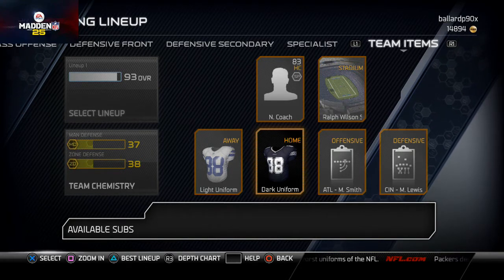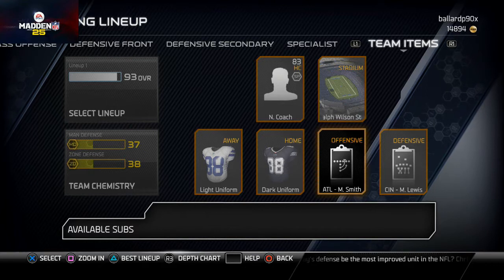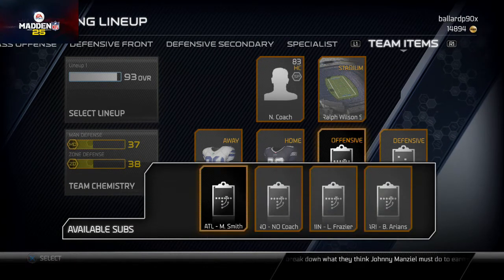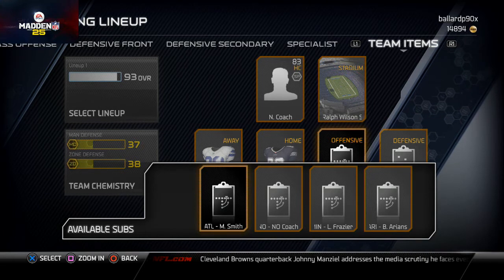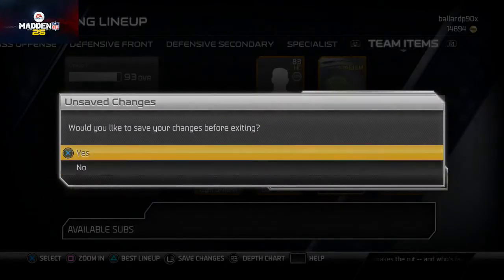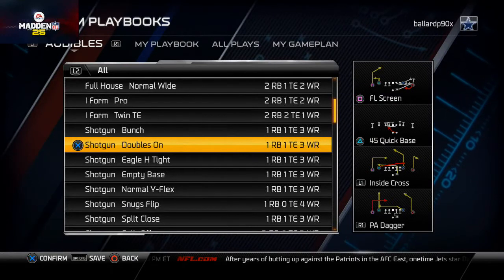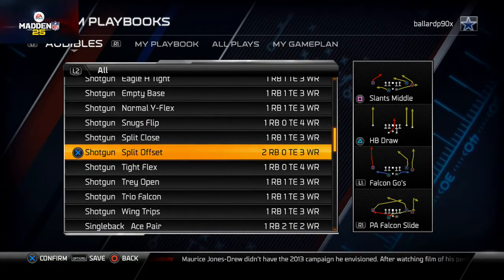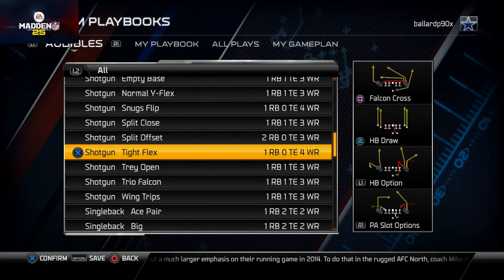Madden 25 Ultimate Team - The Key to Making a Scheme in MUT: Choosing Your Playbooks in MUT